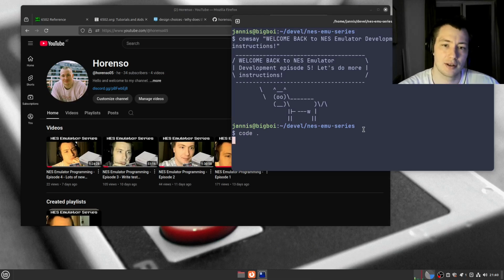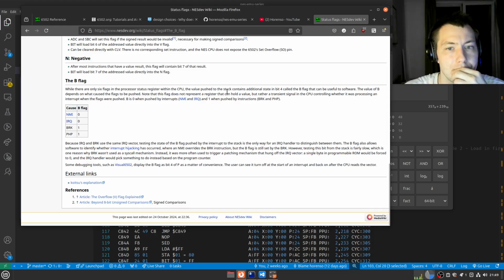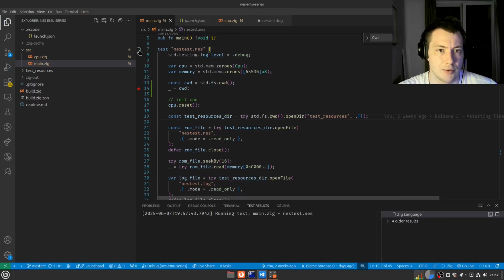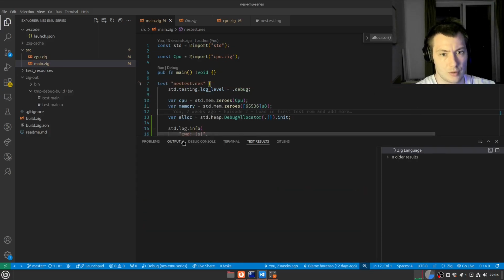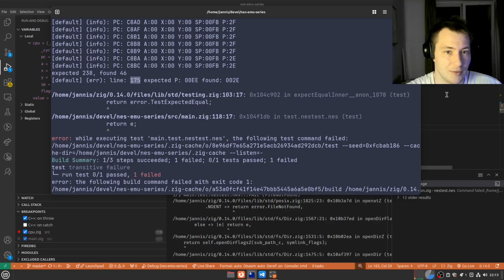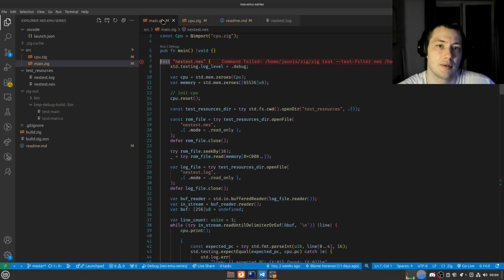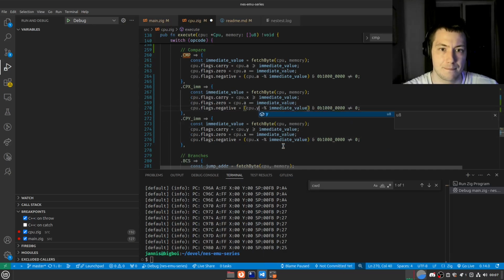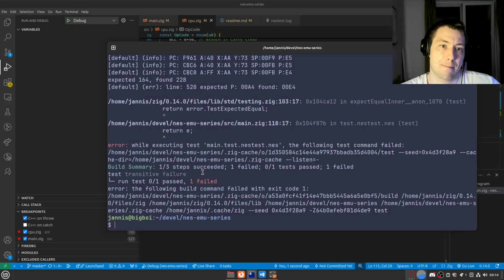NES Emulator Programming - Episode 5 - More instructions: A bit of progress and a bit of struggle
In this episode we managed to implement a few new instructions.
If you like this series give me a star on Github :)